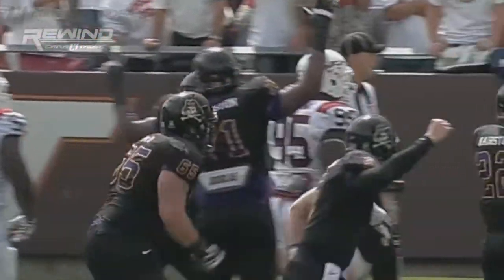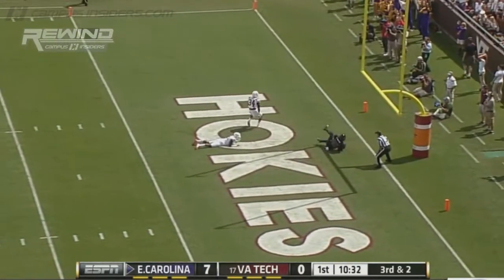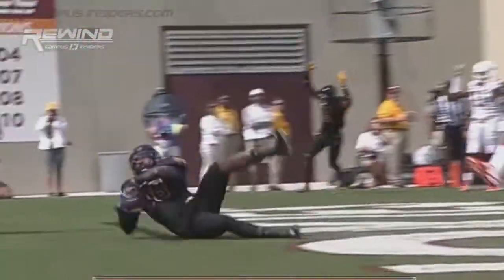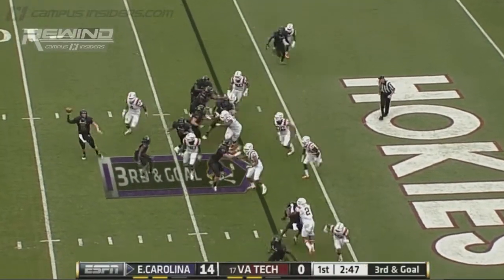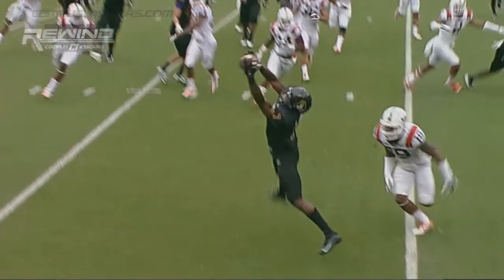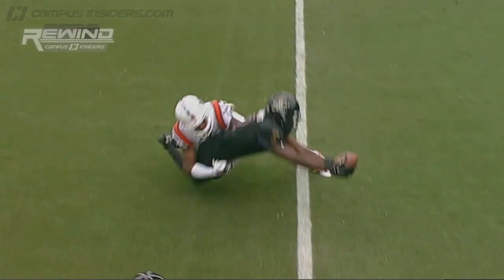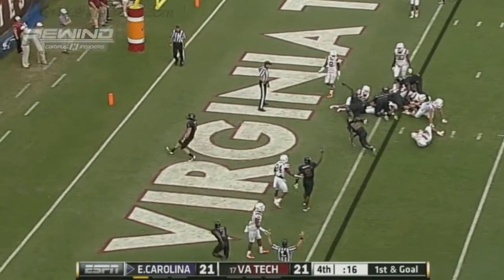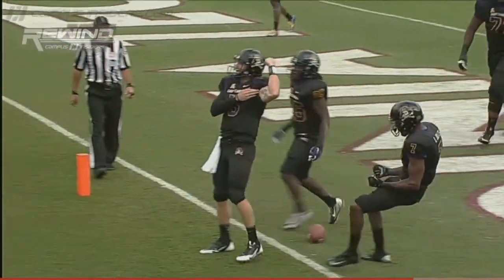Rewind: Shane Carden's Record-Breaking Day | CampusInsiders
Check out highlights of East Carolina quarterback Shane Carden's four-touchdown performance in a 28-21 victory over No. 17 Virginia Tech.